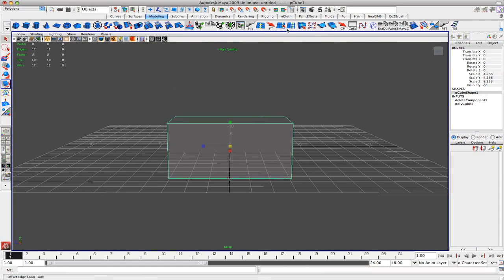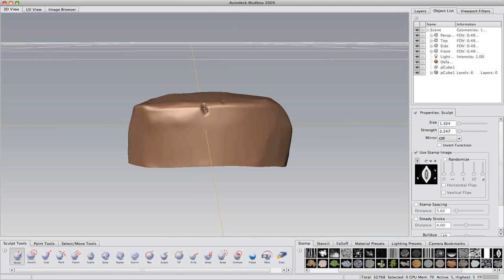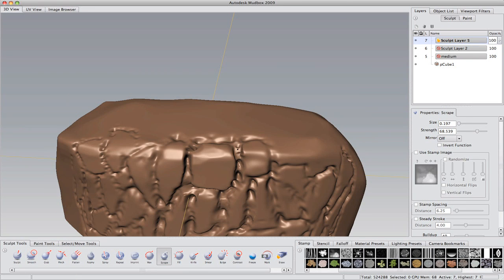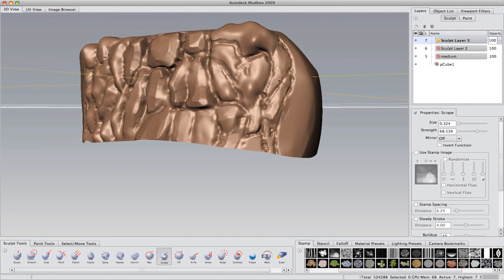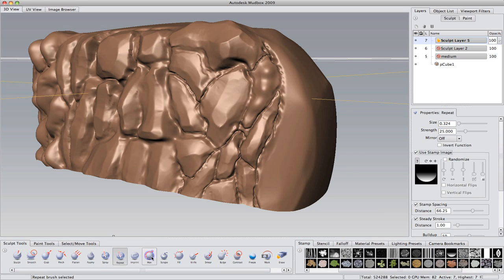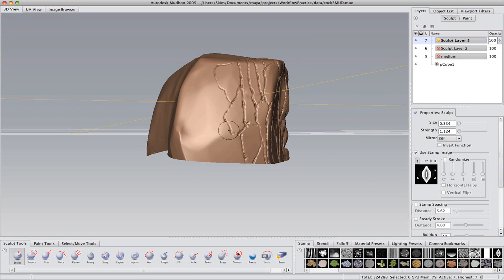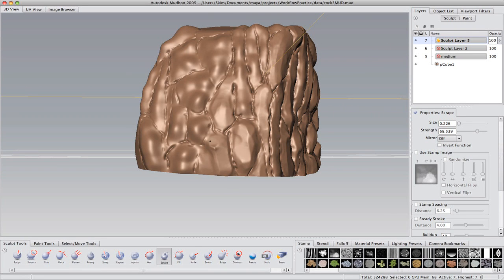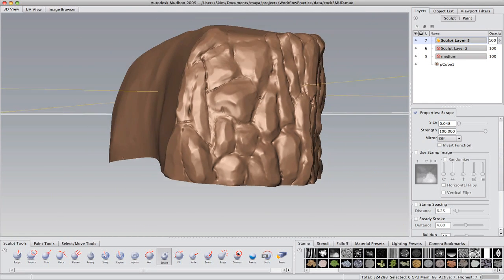Making a "Next gen" Rock Wall 2: Sculpting Part 1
Rock Wall tutorial part 2.
Here we start with the actual model, making a quick base mesh in Maya which we then export for a lot of deforming and altering in Mudbox.

This tutorial uses Autodesk Maya, Mudbox, Adobe Photoshop and Xnormal, be aware that these probably won't be the most current versions for you but they're what I have so deal with it.